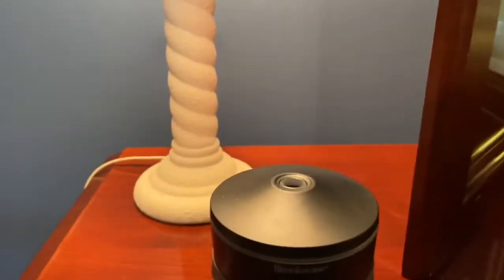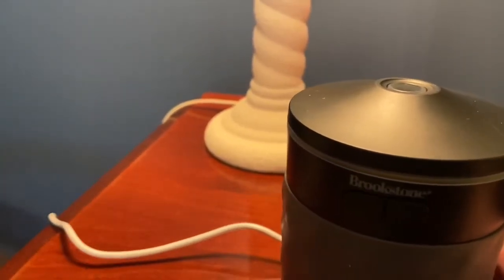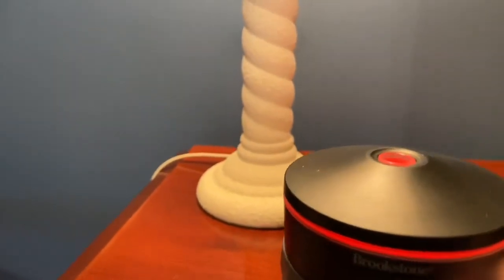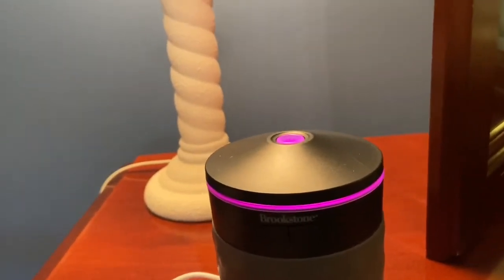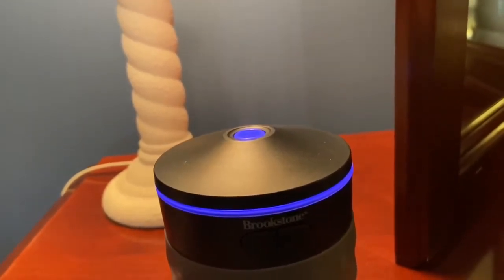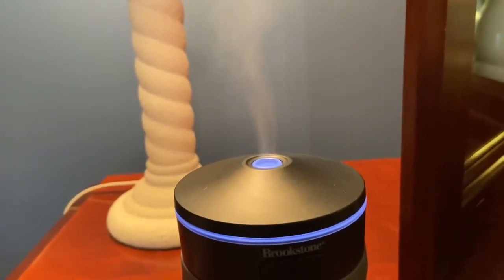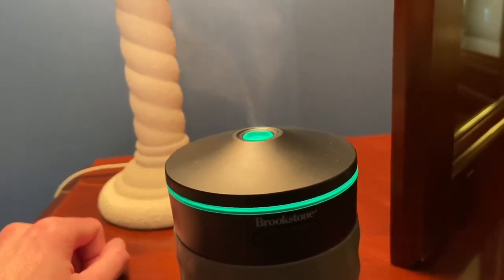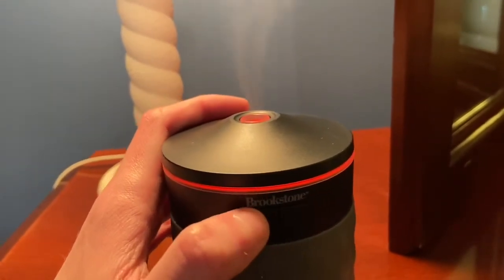Brookstone/Homedics USB Ultrasonic Diffuser.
Once again a little unit I use at my aunt’s house. It’s a cute little unit.